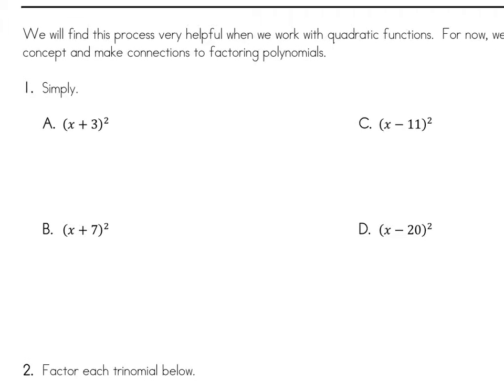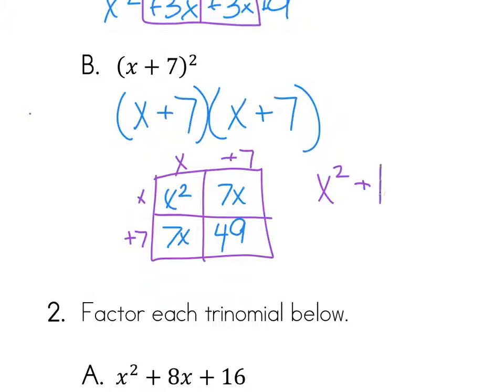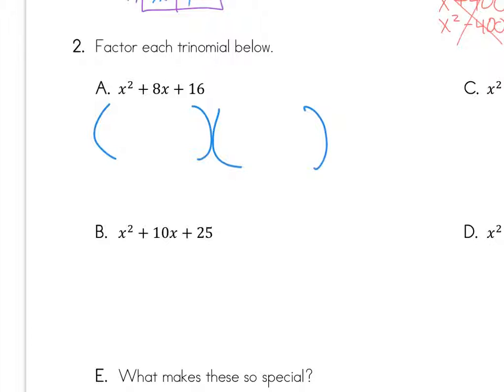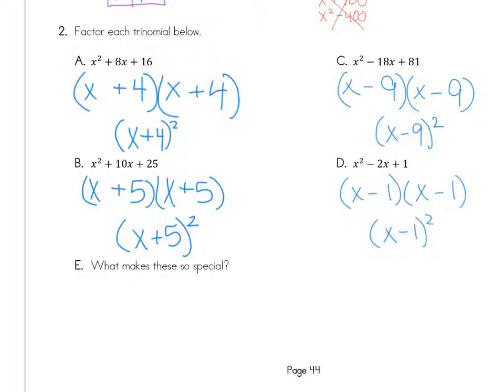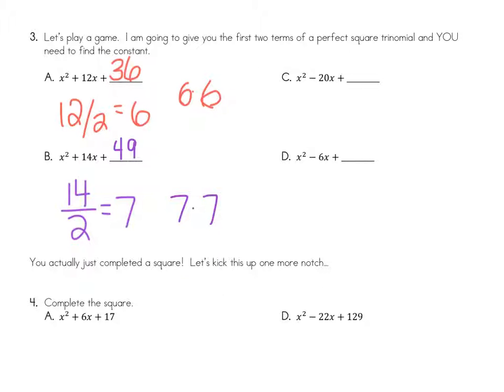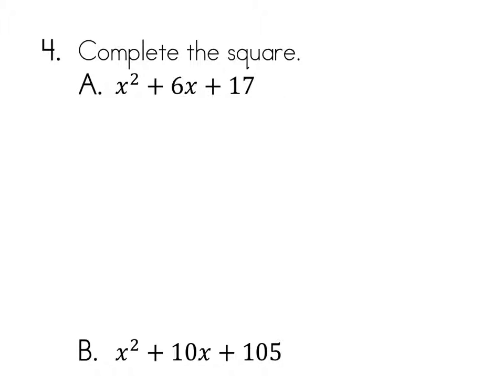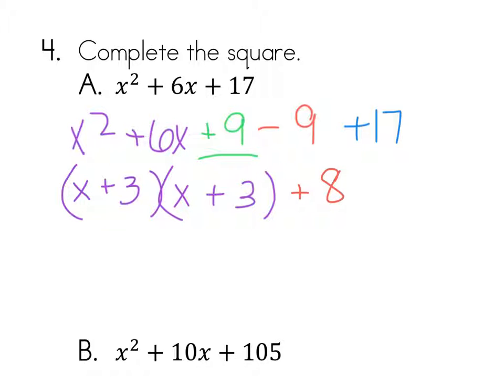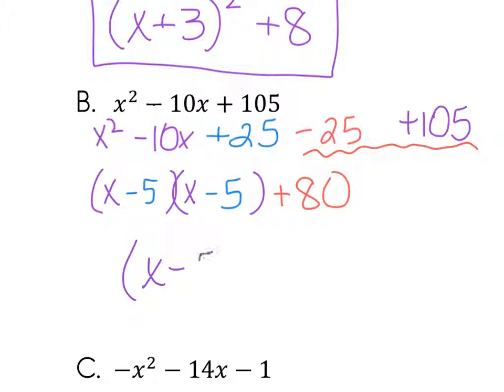5.10 Completing the Square